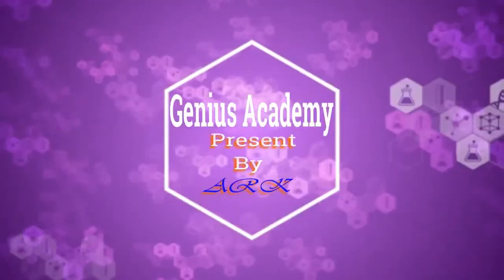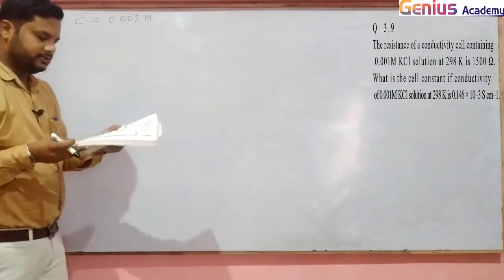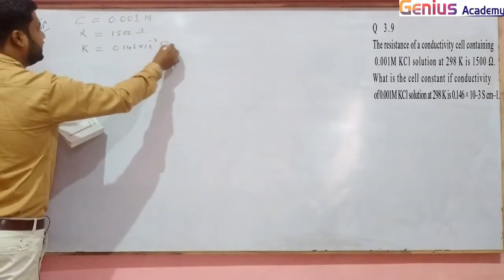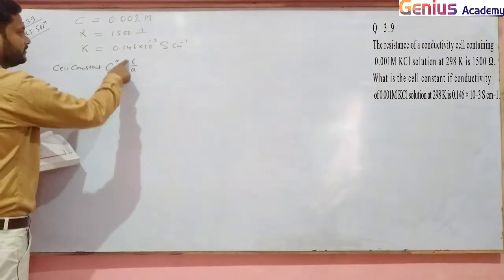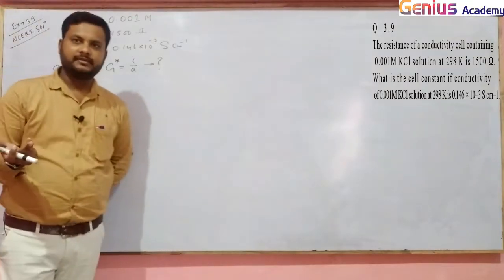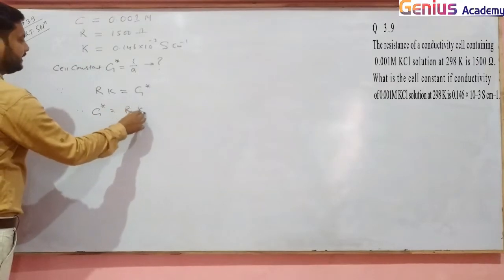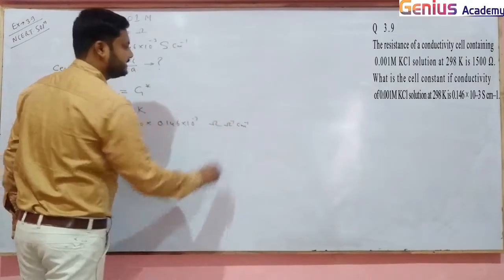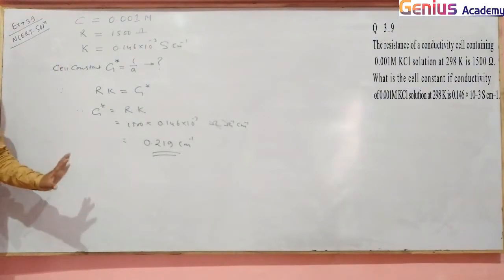Electrochemistry | NCERT Solutions: Q - 3.9 | Class 12 Chemistry NCERT Solutions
Solutions and Colligative properties | NCERT Solutions: Q - 3.9 | Class 12 Chemistry NCERT Solutions

Electrochemistry | NCERT Solutions,
 by ARK sir genius Academy
Detailed solutions to the NCERT exercise on Electrochemistry with explanation of the underlying concepts to help students revise both theory and its application simultaneously.